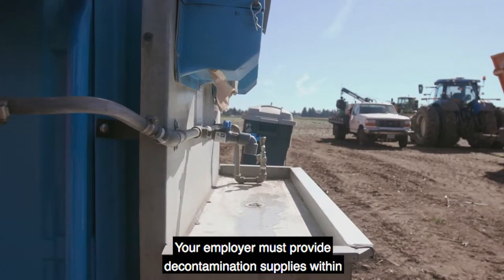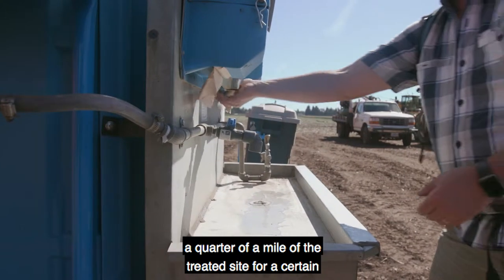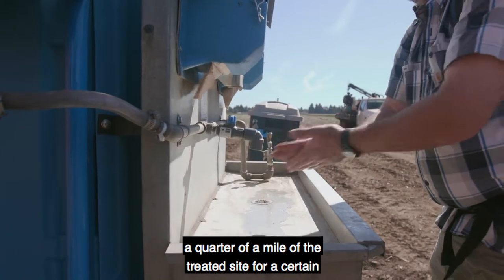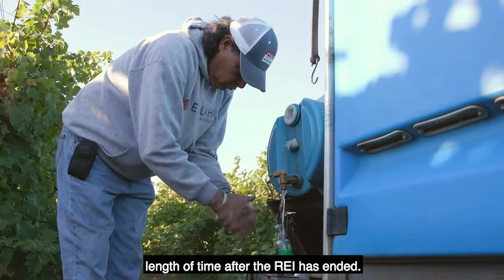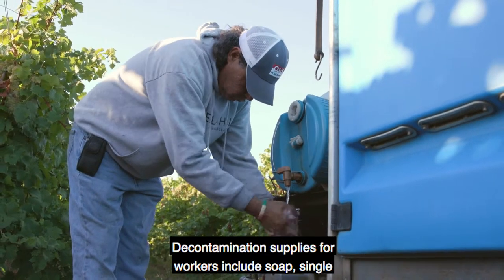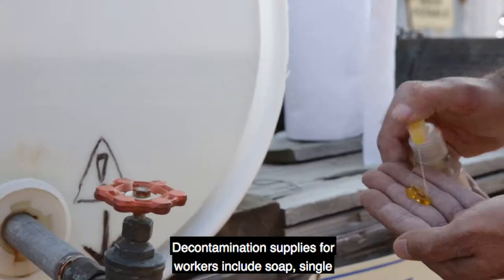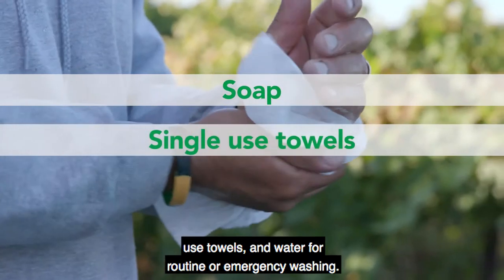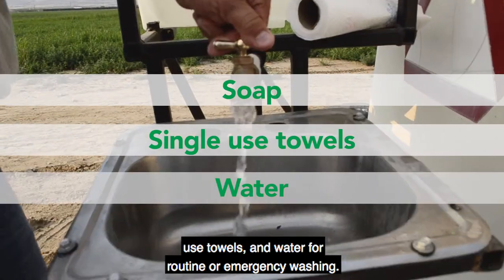Discusses the decontamination supplies required for handlers (Closed Captioned)